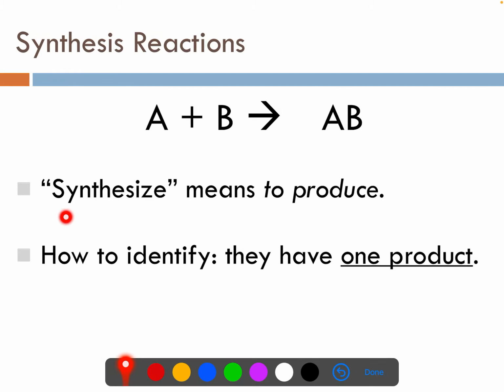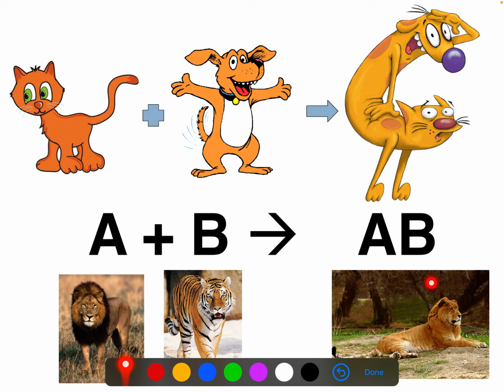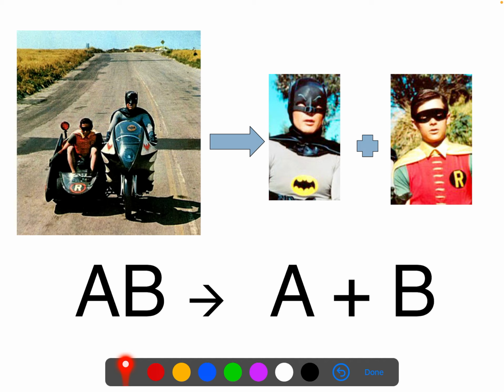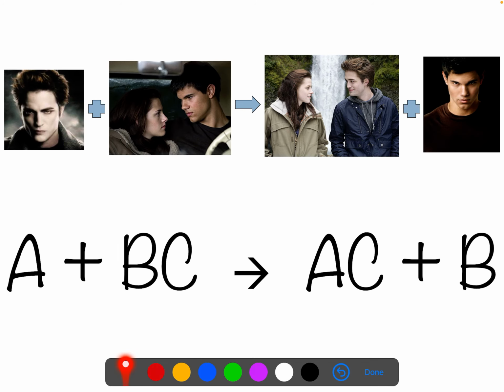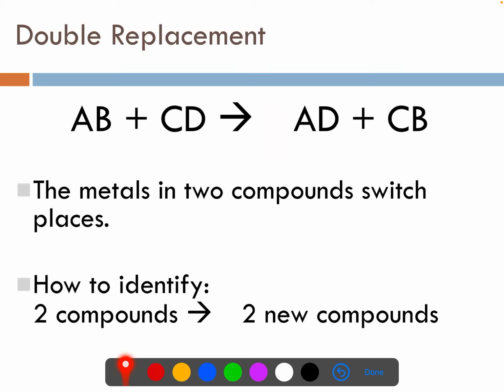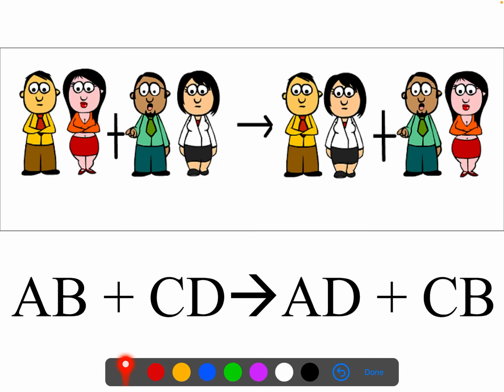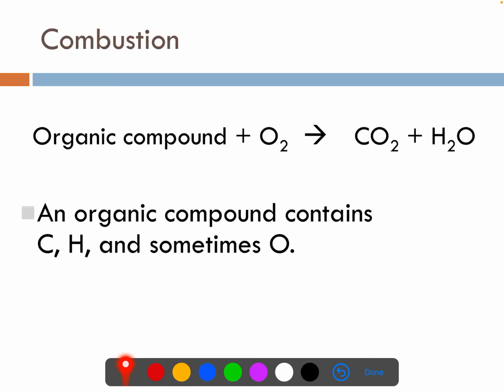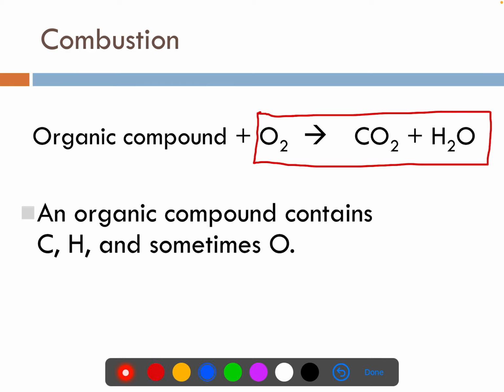VIDEO NOTES 2 - Types of Reactions